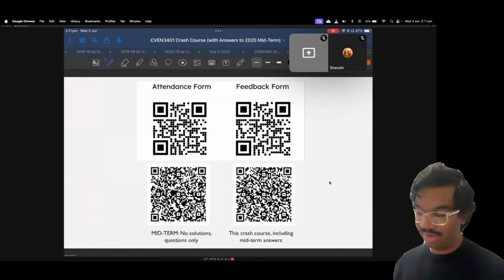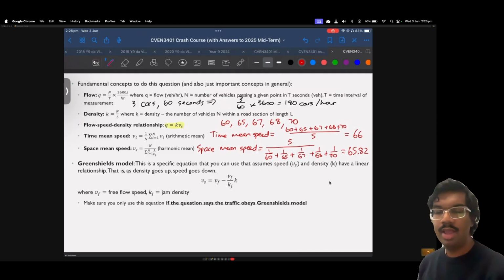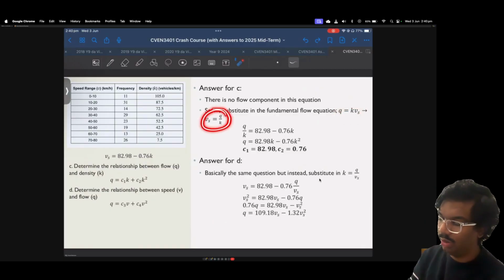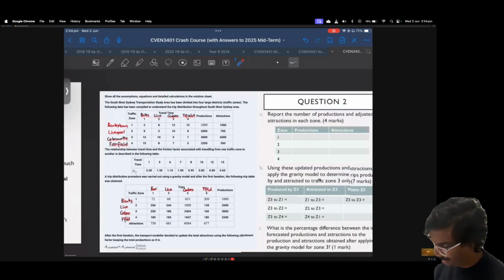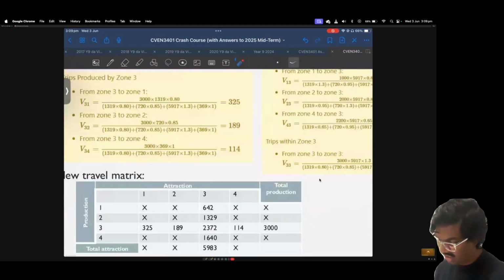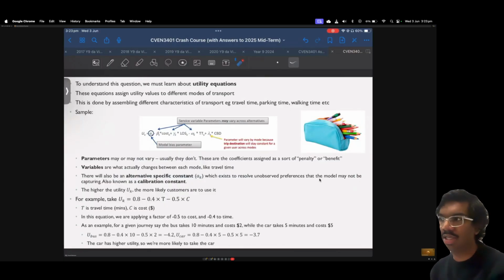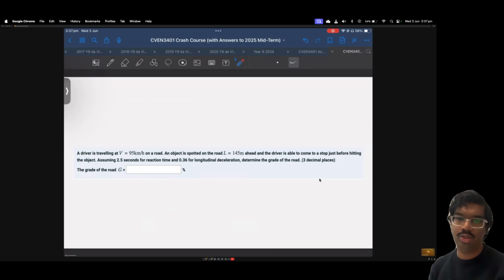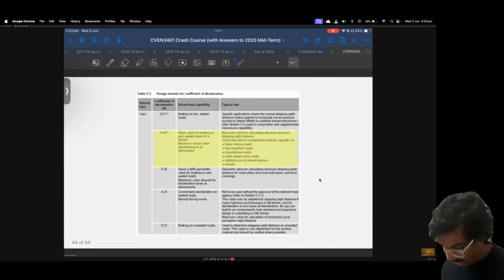CVEN3401 T2 2026 Crash Course